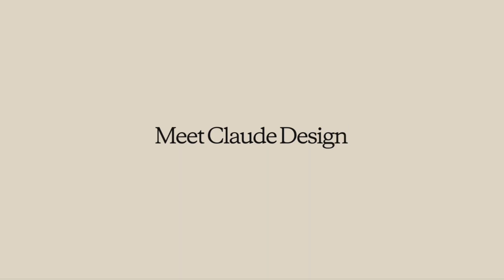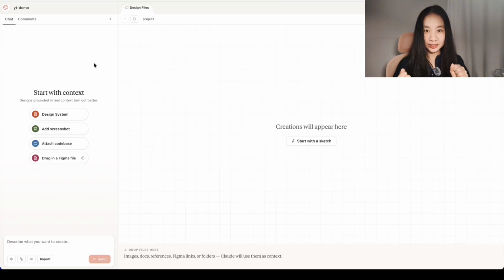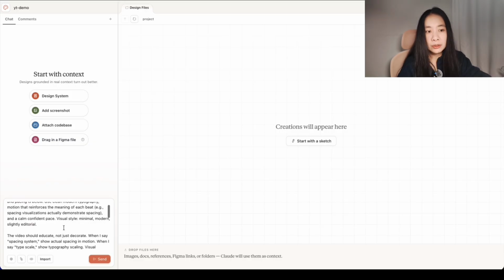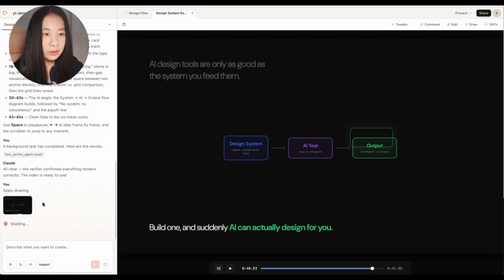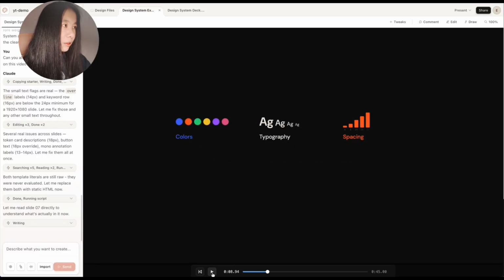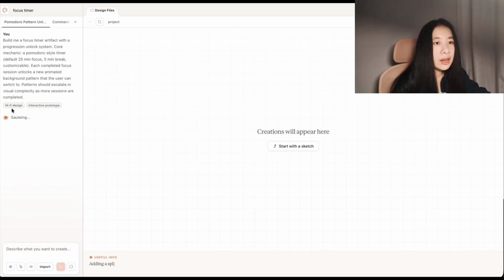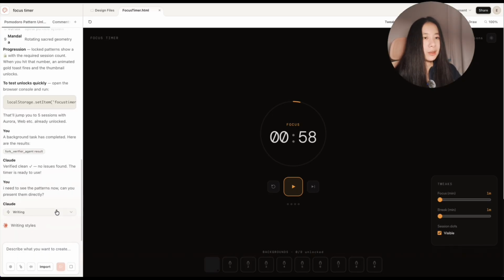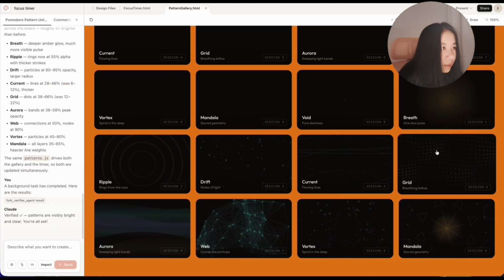Claude Design Just Changed Everything (3 Real Demos)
Claude Design is Anthropic's new AI design tool, and it just launched in research preview. In this video, you'll watch me run it through three real projects — an animated explainer video, a slide deck, and a high-fidelity interactive app mockup — to figure out where it genuinely delivers and where it falls apart. No hype, just what happened when I actually tried to use it.

⏱️ Chapters

0:00 Intro
1:25 Demo 1: Animated Explainer Video
3:33 Tweaking with the Draw Tool
4:53 Bonus: Convert Video → Slide Deck
5:47 Export as PPTX or HTML
6:24 Demo 2: Focus Timer Web App
8:10 Where the Prototype Fell Short
9:58 Final Verdict & Who It's For

🔗 Links & Resources